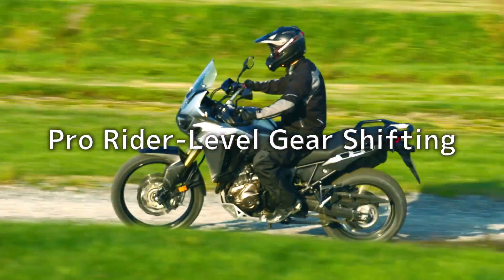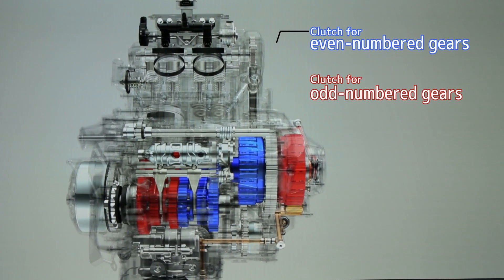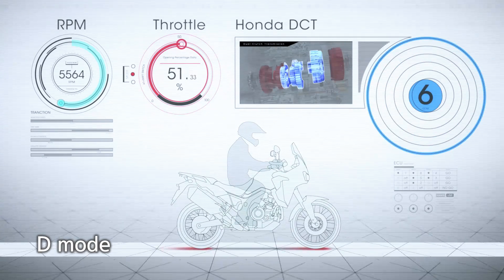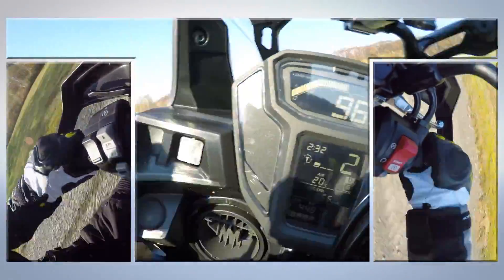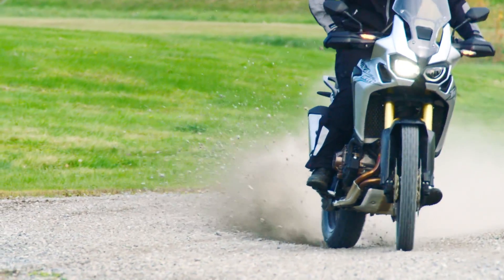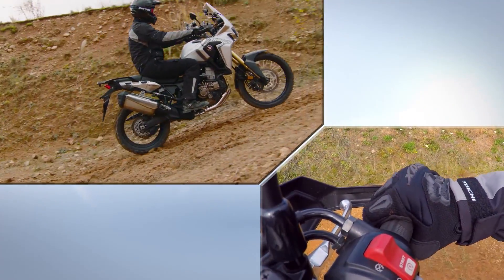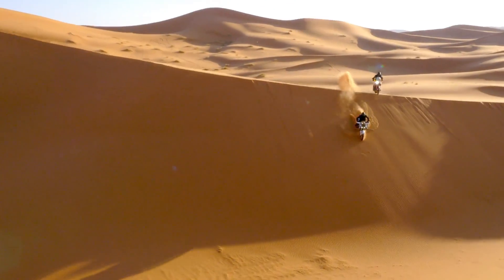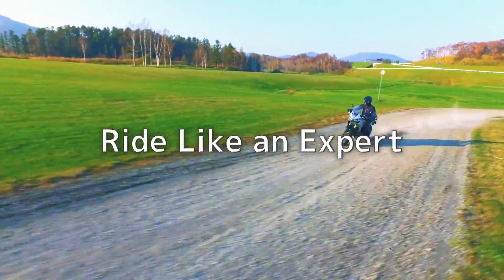Africa Twin Dual Clutch Transmission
The unique DCT (Dual Clutch Transmission) on the Africa Twin features a standard manual mode – allowing the rider to operate gear shifts through triggers on the left handlebar – and two automatic modes. D mode offers the best balance of fuel economy and comfort cruising whilst S mode has been revised to give extra levels of sports performance, with three different shift patterns to choose from.

Of course, for the CRF1000L Africa Twin, DCT is also fully equipped to operate in an off-road environment and off-road functionality is enhanced by the G button. Pushing the G button in any riding mode modifies the control of the clutch system to give a more direct drive.